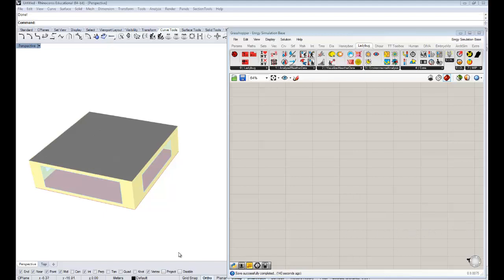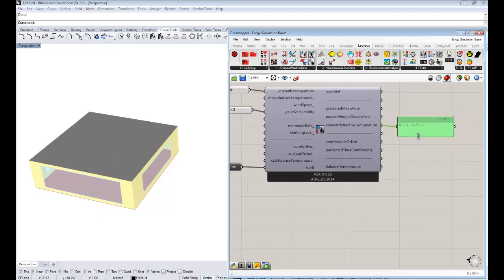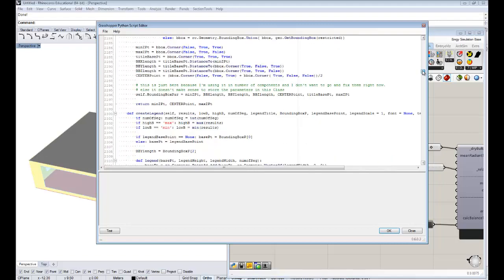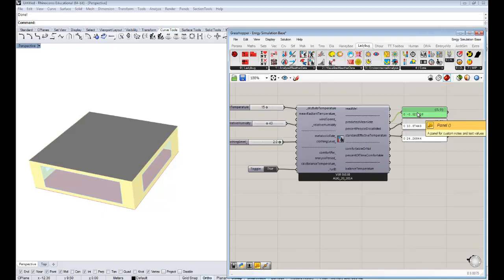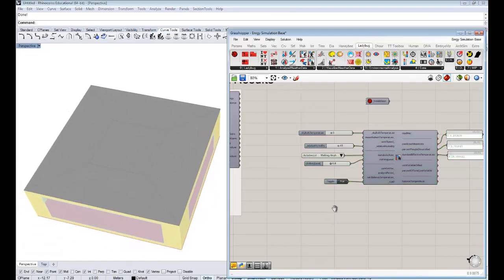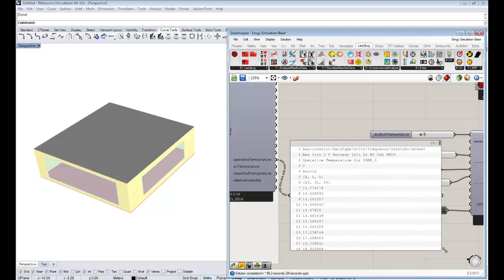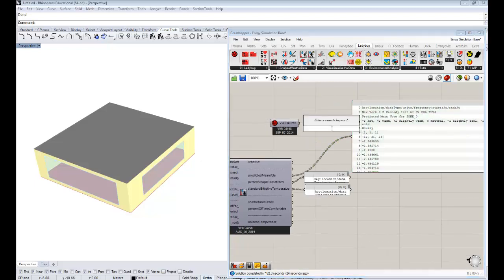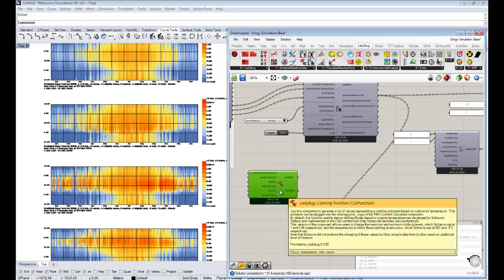2 - Ladybug Comfort Tutorials - Indoor Comfort: PMV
A tutorial on how to use the basic Ladybug Predicted Mean Vote (PMV) comfort components.  The example grasshopper file used in this video can be downloaded here: